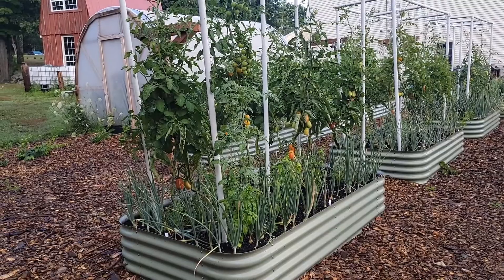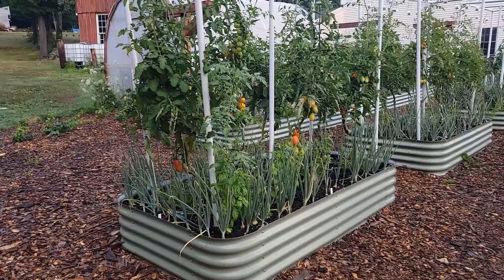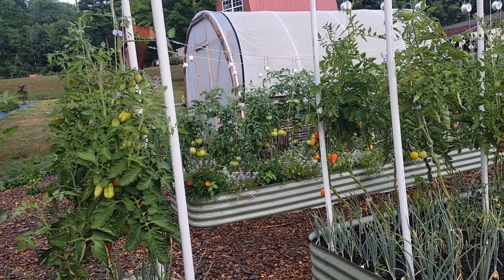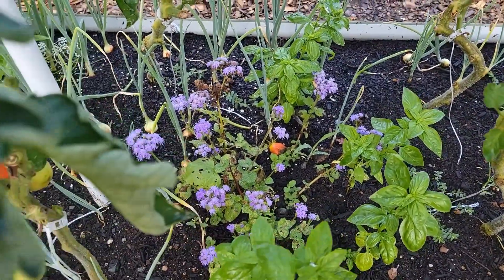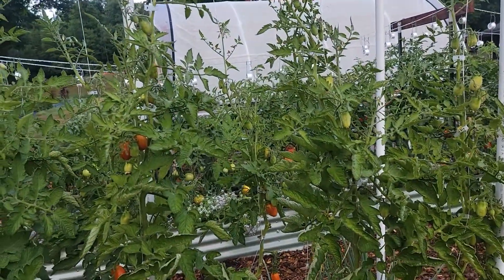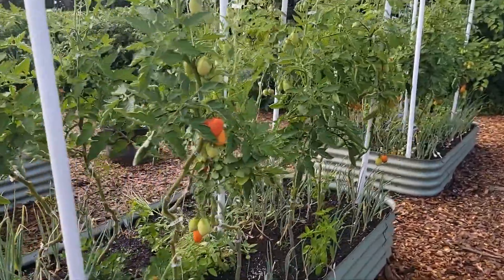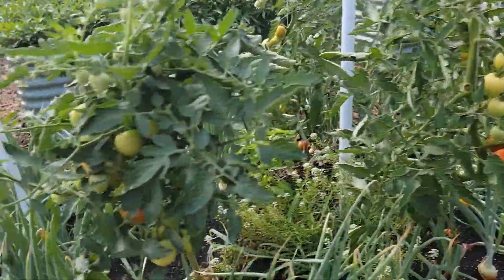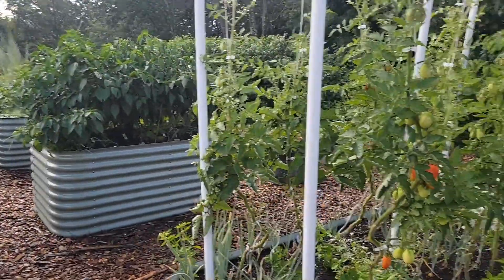Birdies Raised Bed Garden - Growing Paste, 2oz Tomatoes, and Onions (ep. 2 of 6)